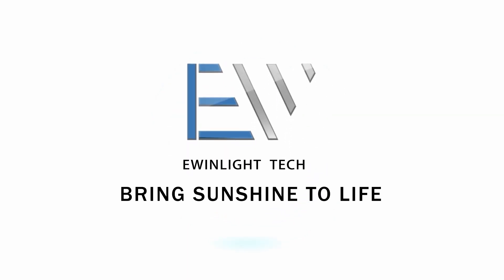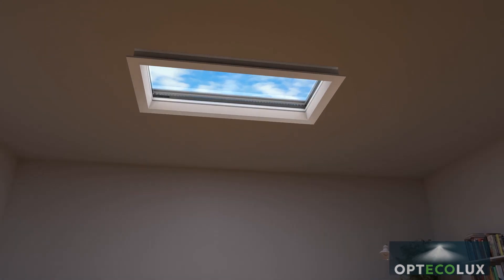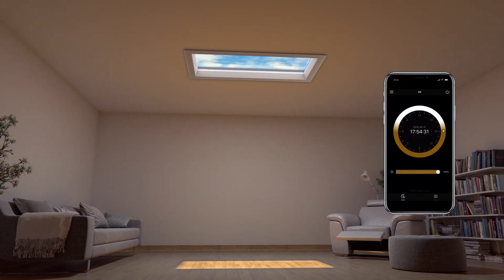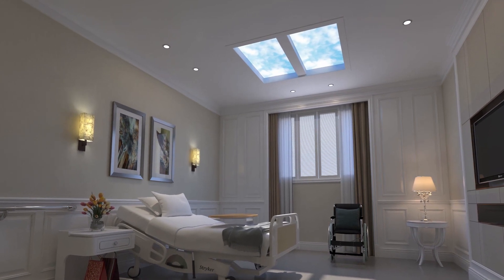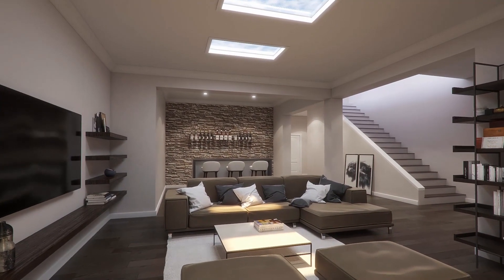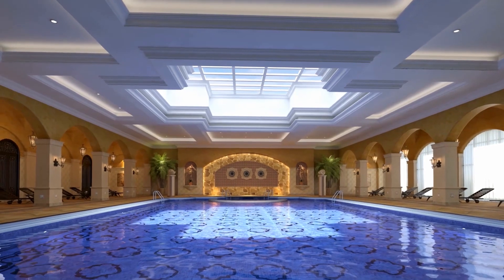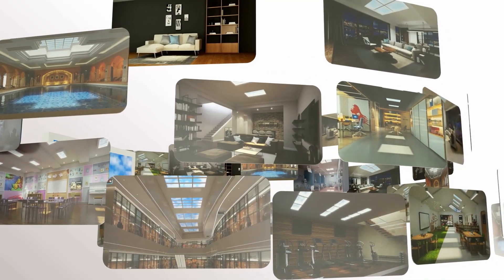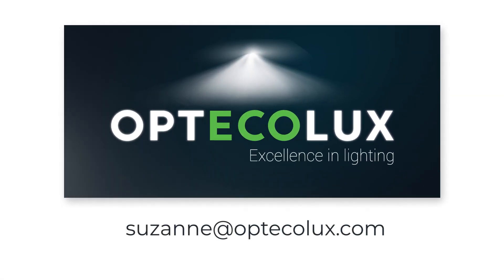Optecolux new product: EWindow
EWindow from EWinlight is an artificial daylight system, accurately simulating sunlight and daylight using the latest LED technology. Winner of Best Product of the Future at the SEAI Energy Show 2018.